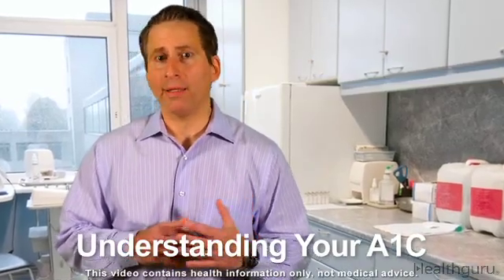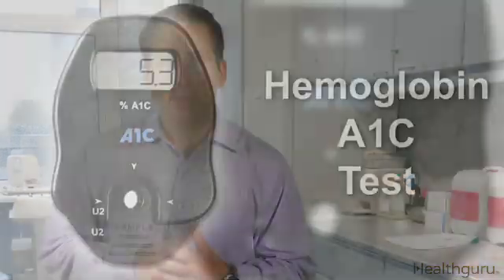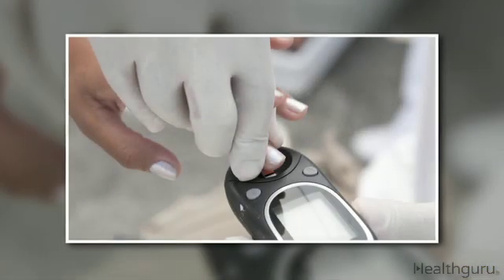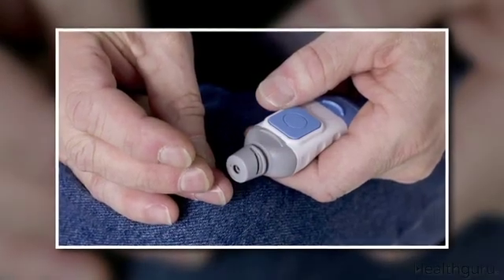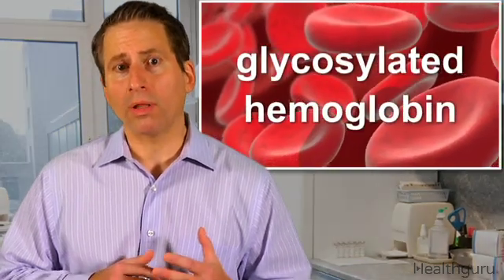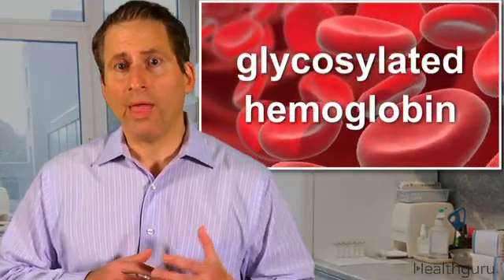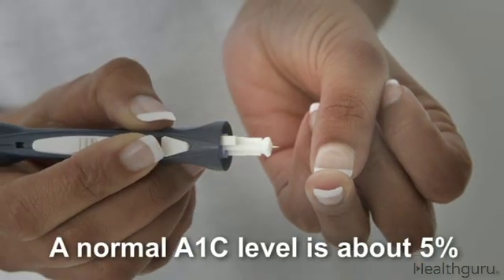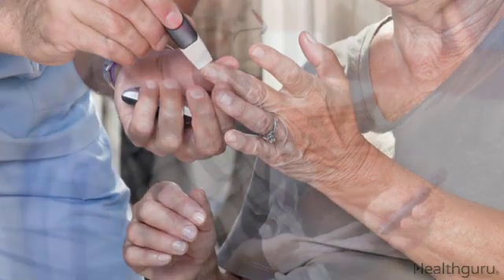Understanding Your A1C (Conditions A-Z)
If you're diabetic, your doctor probably checks your A1C level. Learn all about what your A1C level means in this video.